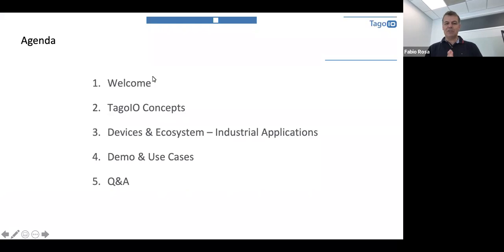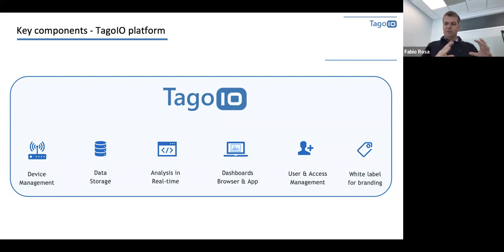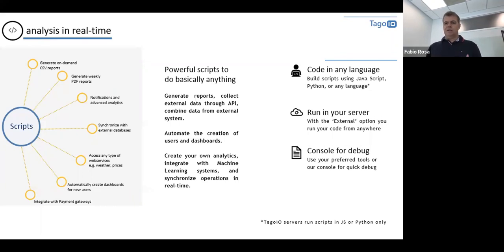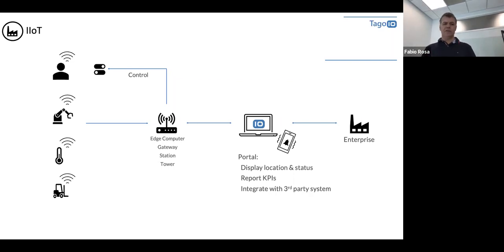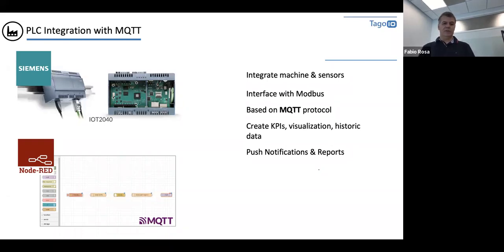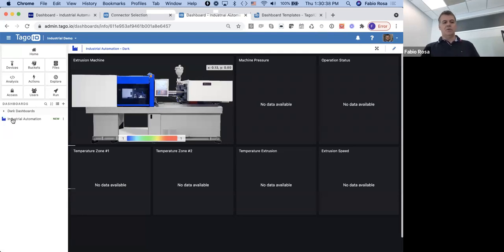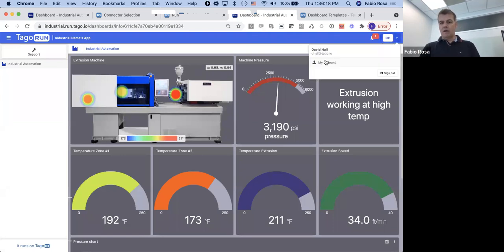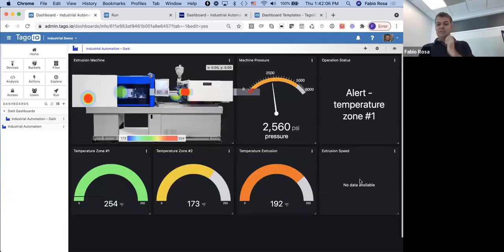Industry Webinar: Industrial Applications Powered by IoT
In this Webinar, you will learn about IoT use cases in the Industrial sector, including industry 4.0, smart sensors, edge computing, and more.

We present the features and tools that TagoIO provides to develop a complete custom end-to-end solution with the best network and sensor providers in the industry. Fabio Rosa, TagoIO’s CEO, also introduce the new simulator available for Industrial applications.

today!